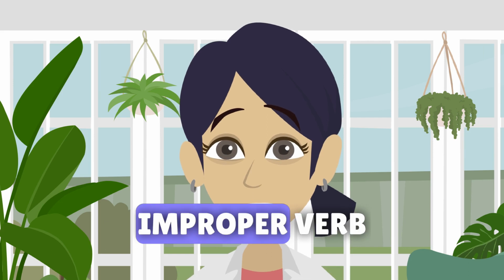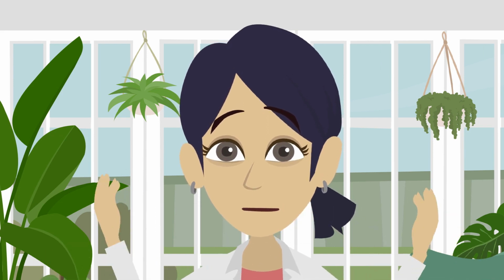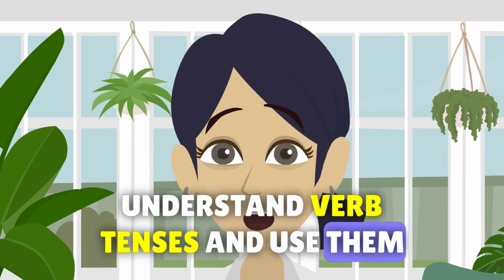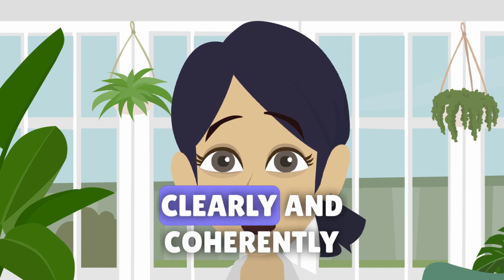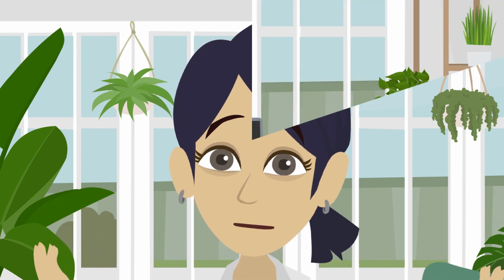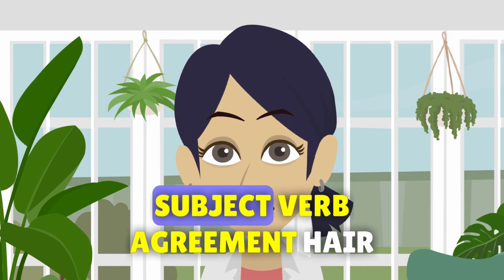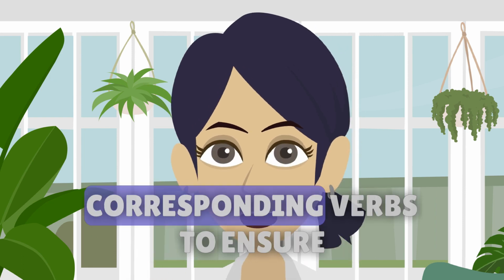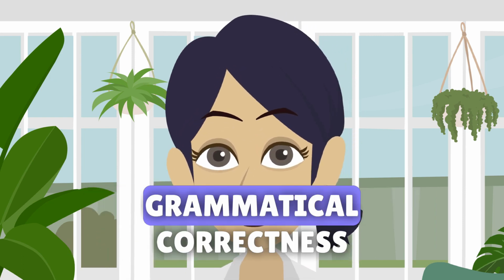Common Mistakes to Avoid in English Speaking for Beginners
"Unlock Fluent English: Top 10 Avoidable Mistakes for Beginners | Expert Language Tips"

In this insightful YouTube video, we delve into the most prevalent English speaking pitfalls faced by beginners and provide expert guidance on overcoming them. Discover the fundamental mistakes hindering your language progress and gain valuable insights into refining your pronunciation, grammar, and vocabulary. Our language experts share practical strategies to boost your confidence and fluency, empowering you to communicate effectively in English. Don't let these common errors hold you back; join us for an engaging session filled with helpful advice and essential language tools. Watch now to elevate your English skills and embark on a successful language learning journey!

Essential English Phrases for Everyday Use.

The Most Common English Sentences You Need to Know.

English for Beginners: Essential Phrases and Words.

Daily English Conversation: How to Talk Naturally in English.

English Learning Made Easy: Common Phrases and Words in Hindi.

Master the Basics: Essential English for Everyday Use.

English in Hindi: Learn the Most Important Phrases and Words.

English for Daily Life: Essential Phrases and Vocabulary.

Conversational English: Essential Phrases for Daily Interactions.

English for Beginners: The Most Useful Phrases and Words.

Daily English Practice: Common Phrases and Sentences.

English in Hindi: Essential Phrases and Vocabulary for Beginners.

English for Daily Use: The Most Important Phrases and Words.

English Basics: Essential Phrases and Vocabulary for Everyday Use.

English Learning Made Easy: Common Phrases and Sentences in Hindi.

English for Daily Life: The Most Useful Phrases and Words.

English Conversation Practice: Essential Phrases for Daily Interactions.

English for Beginners: Common Phrases and Vocabulary.

English in Hindi: The Most Important Phrases and Words for Daily Use.

Daily English Lessons: Essential Phrases and Vocabulary for Everyday Life.